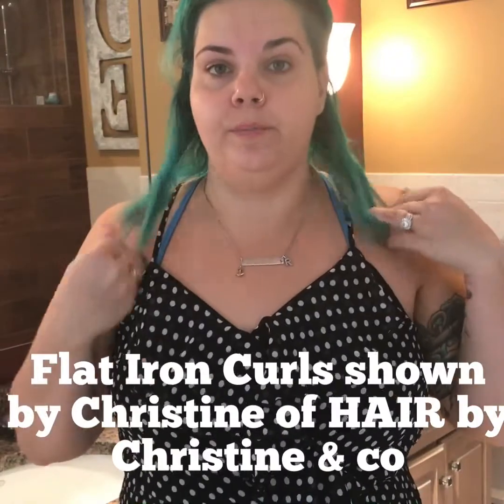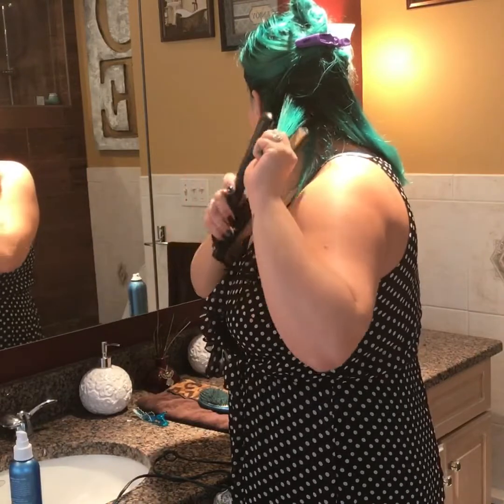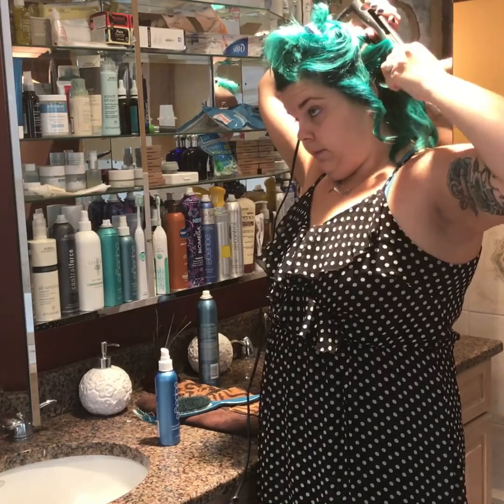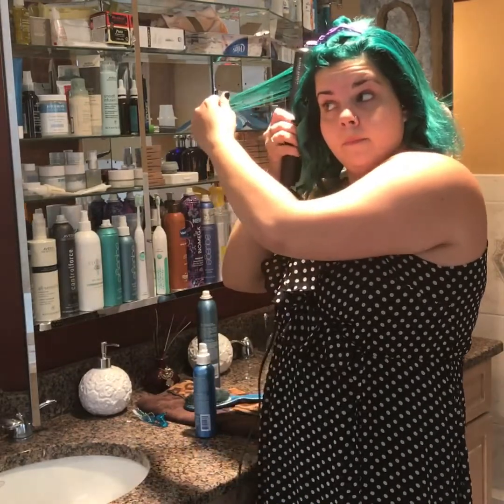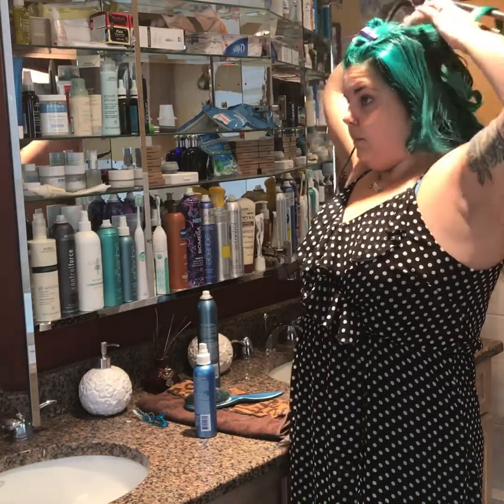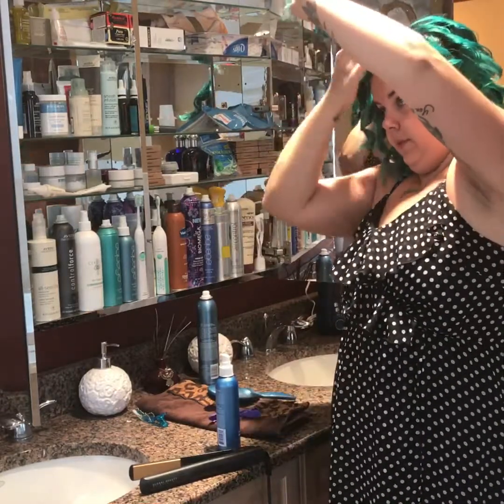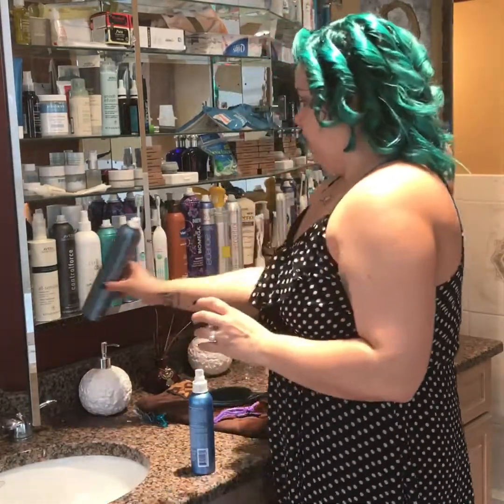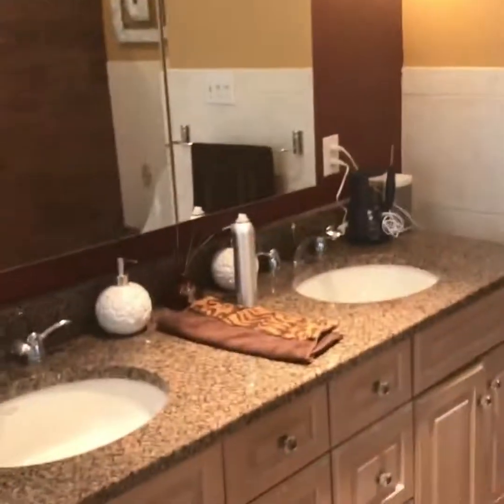Curling your hair using a flat iron shown by Christine of HAIR by Christine & co